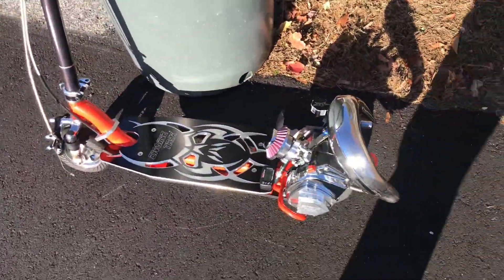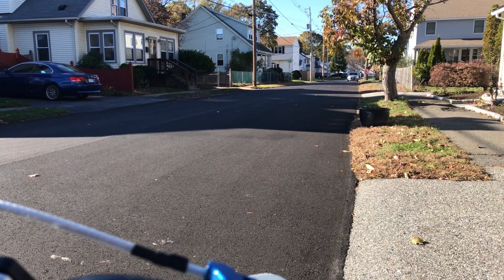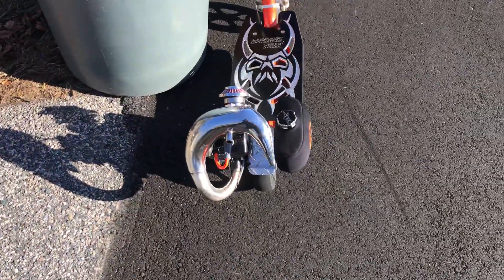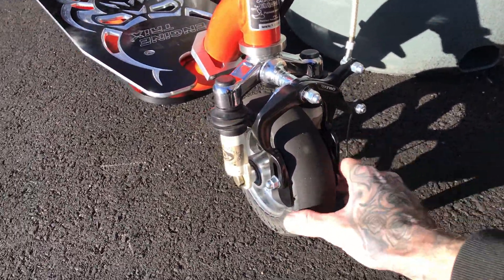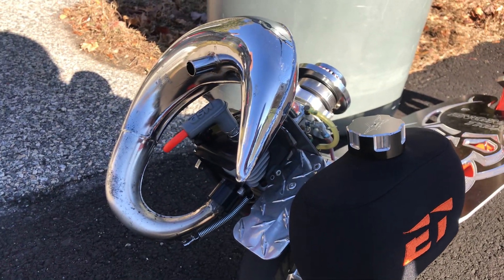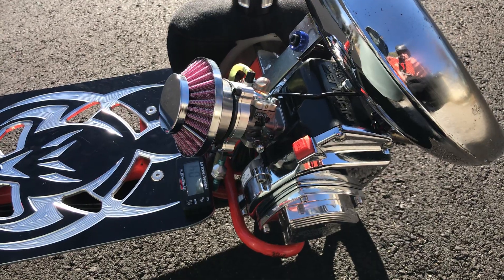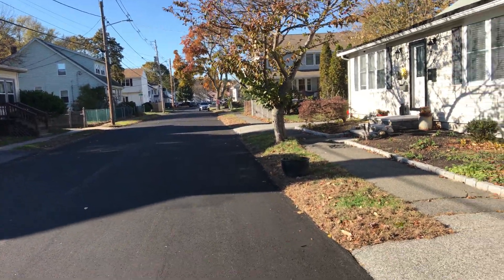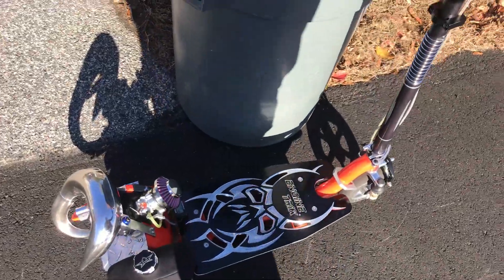G290RC SUPER XPED GOPED TOP SPEED FLY BYS ADA S1 PIPE 40MPH .850BM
Super sketchy with no bead lock on the rear wheel the thing surfs bad lol. New ada nitro wheels coming in from ddm soon.
MODS:
G290rc
Ada s1
Bartolone v stack
Ufo filter
990 carb
Ada manifold
Engine trix scoop
Black magic .850 spindle
Ada 3rd bearing support